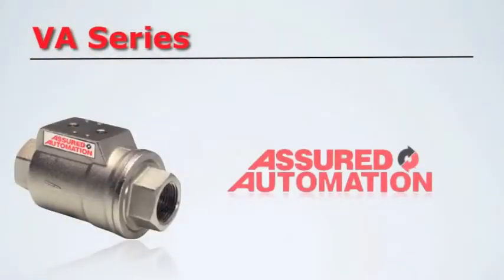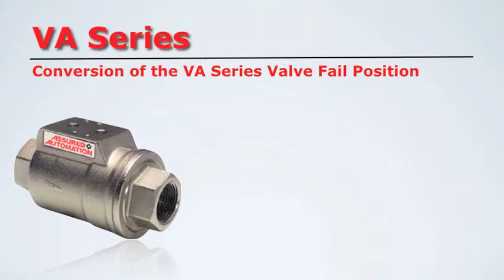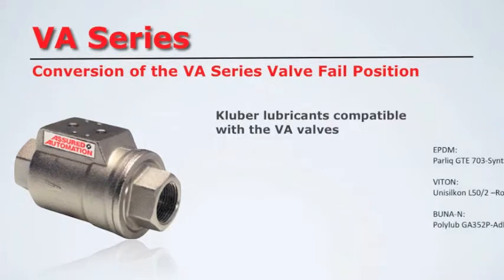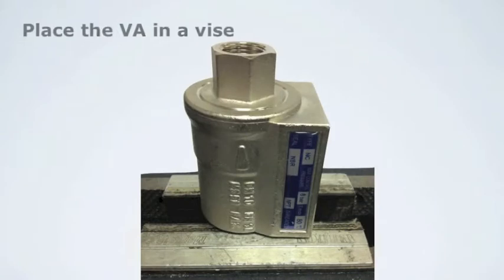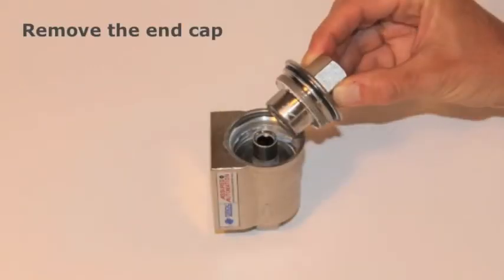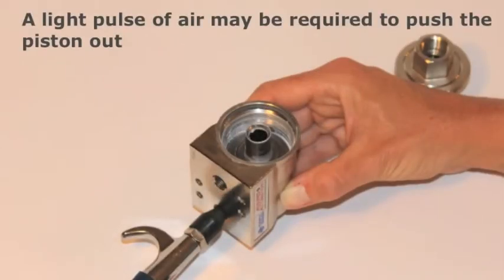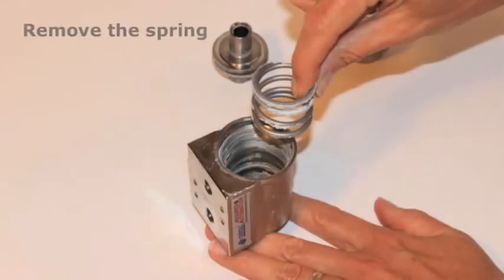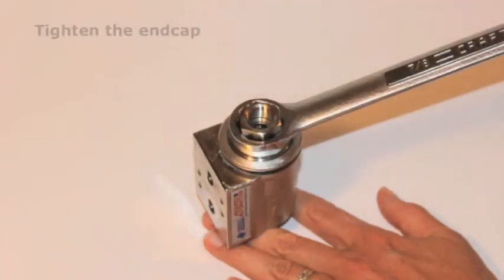Conversion of the VA Series Valve Fail Position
Assured Automation- We Make Automation Easy
In this video we will be converting a Normally Closed VA compact automated valve to Normally Open.
Before dissembling the VA valve please note that the VA is made of a nickel plated brass material. During disassembly the plating can create fine threads or metal fines. You must be very careful to clean off all this debris before reassembly to prevent damage to the soft seals.
Additional lubricant may be added to the valve if necessary. The lubricant must be compatible with the various soft seals the VA can be supplied with. We use the following Kluber lubricants based on seal material:
Kluber Lubricants Compatible with VA valves:
EPDM:
Parliq GTE 703-Synthetic lubricating grease
VITON:
Unisilkon L50/2 --Rolling and plain bearing grease
BUNA-N:
Polylub GA352P-Adhesive long-term grease with good water resistance

One side of the VA Valve should be held securely in a vise.
A box head wrench should be used to remove the end cap. It is important to use a box head wrench, since the body is a brass material and can be deformed with large open end wrenches.
Once the end cap is removed the internal piston and spring can be removed. A light pulse of air may be required to push the piston out.
Once the piston and spring are removed you can modify the location of the spring to covert the fail position of the VA valve. In our situation we are going to move the spring to the other side of the piston to make the unit Fail Open.
Remove the piston, Remove the spring.
Once the particulate is completely removed the VA valve can be assembled in the correct configuration
Insert piston, insert spring, replace endcap, and tighten endcap
After assembly make sure to pressure test the VA Valve to ensure there are no leaks. Also make sure to update the label to reflect the new failure position as Normally Open

Assured Automation your source for automated valves and flow meter.

Assured Automation is a leading provider of automated valves and flow components for industrial process control applications. For over 20 years we have been providing state of the art automation to a diverse clientele ranging from small equipment manufacturers to Fortune 500 Manufacturing, Chemical and Pharmaceutical Companies.

Our product line consists of a complete offering of standardized automated valve assemblies with a variety of commonly used accessory items. In addition, we offer complete valve automation services where we supply special automated valve assemblies developed around your specified products or your particular applications. Full CAD capabilities are offered including AutoCAD, Solidworks or other commonly used design and drawing programs.

Our Goal is to make the selection, estimating and delivery of high quality automated valves and flow components as quick and easy as possible.